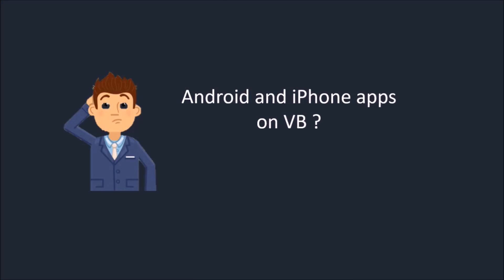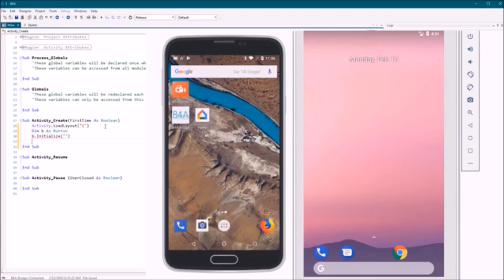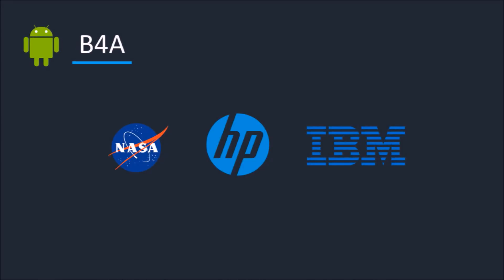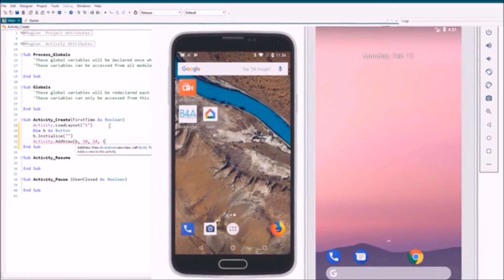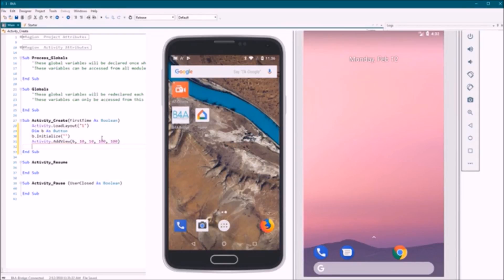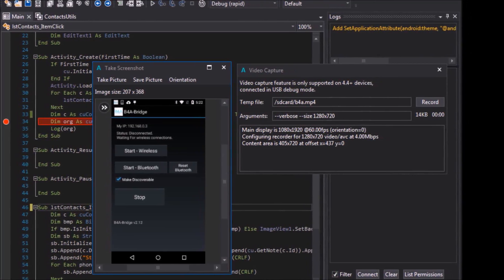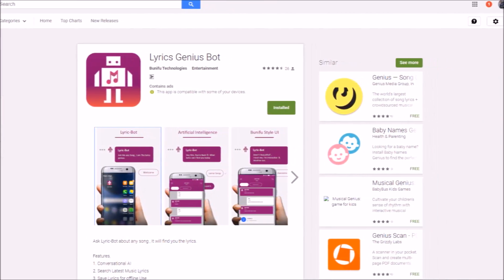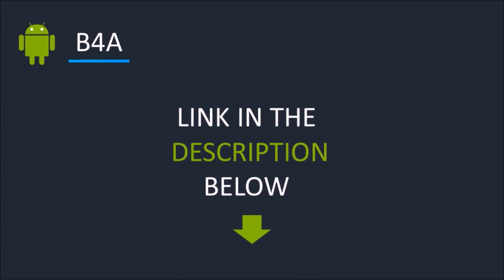DEVELOP NATIVE ANDROID & iPHONE (iOS ) APPS IN VISUAL BASIC - B4A, B4I,B4X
B4A includes all the features needed to quickly develop any type of Android app.
B4A is used by tens of thousands of developers from all over the world, including companies such as NASA, HP, IBM and others.
Together with B4i you can now easily develop applications for both Android and iOS. .